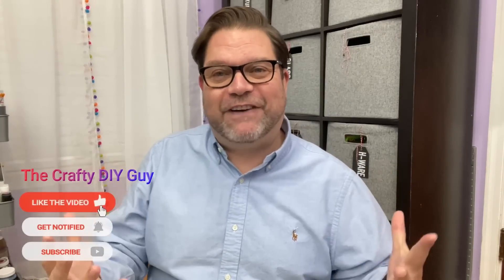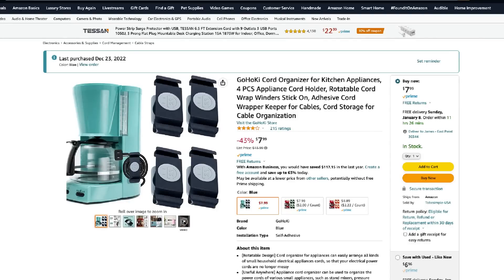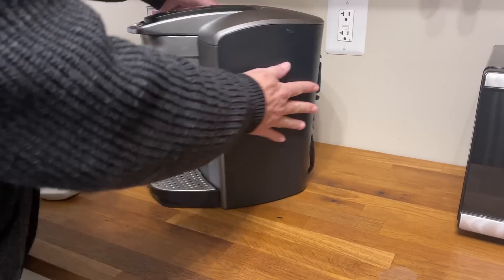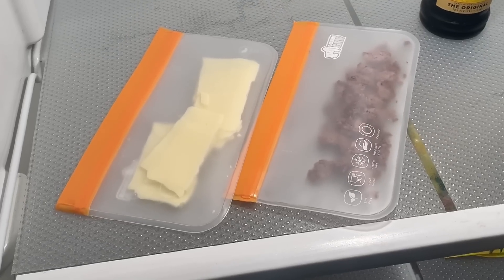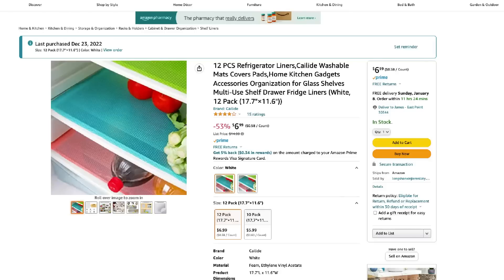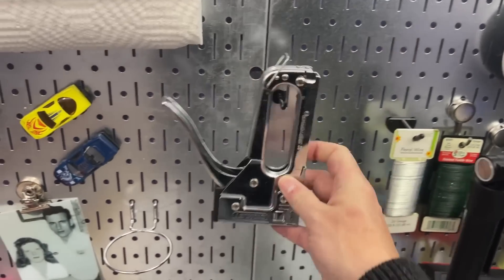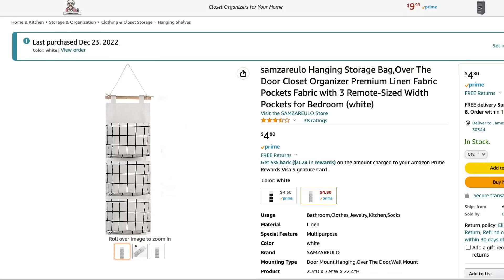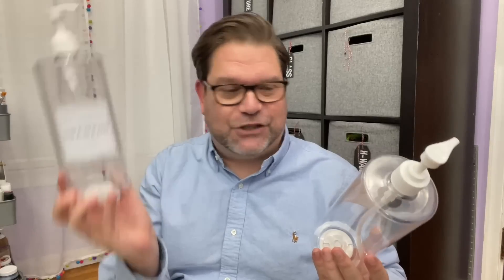**Viral** $5.00 Amazon Finds (ORGANIZATION HACKS)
I pulled together my top 10 finds on Amazon that were $5 or less (at the time of purchase) and tested them to see if they were worth the $5 Bucks or not! What do you think? Is this a HERO or a ZERO? amazon amazonfinds #2023

Everything featured in today's video can be found here!